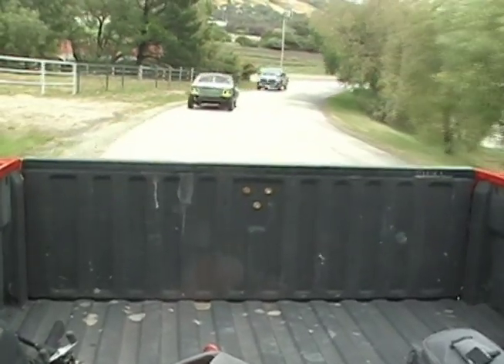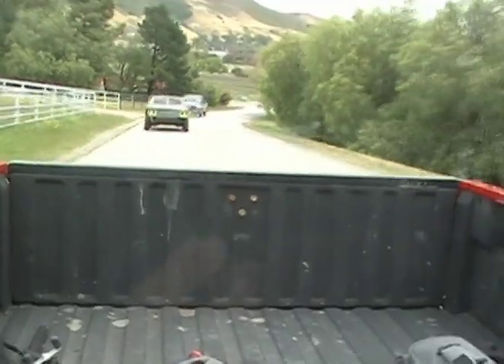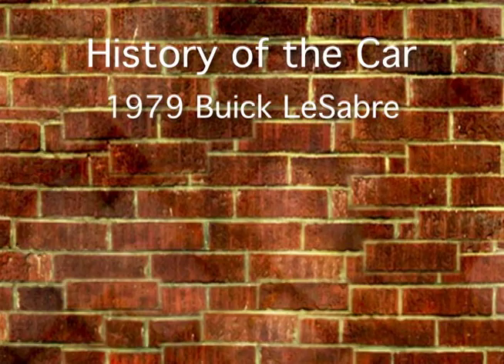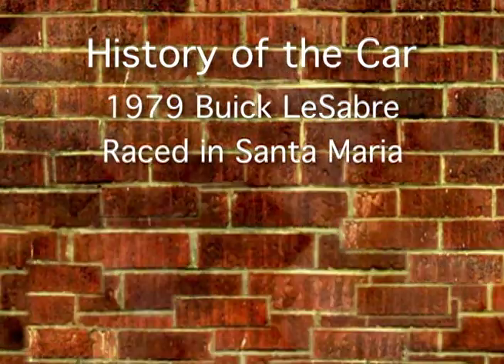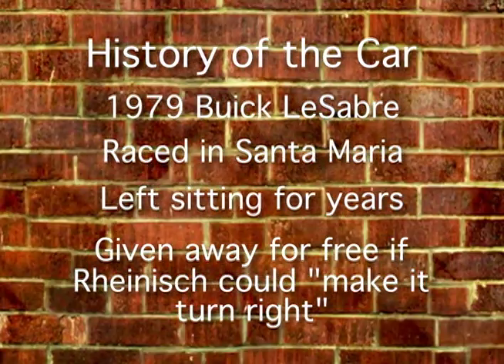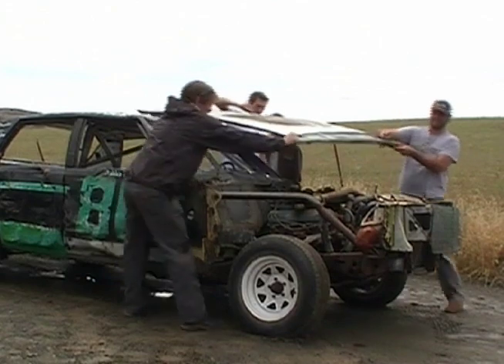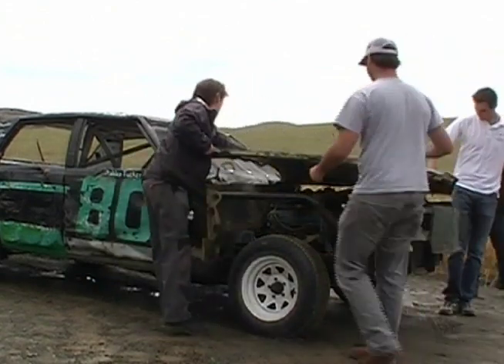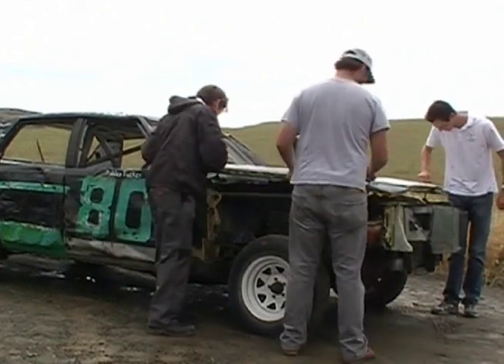'79 Buick LeSabre will race again!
Christian Rheinisch wanted to start an auto racing club for Cal Poly. His buddy had an old, beat-up, unused car just sitting around. Rheinisch was told, "If you can make it turn right, it's yours."

Rheinisch is now the founder and president of the Cal Poly Industrial Technology Racing Division, and intends to fix up the old 1979 Buick LeSabre and take it out to a racetrack. And he is getting a lot of attention for his project.